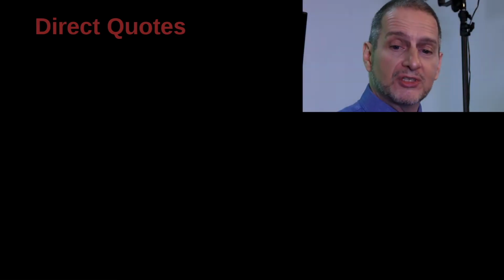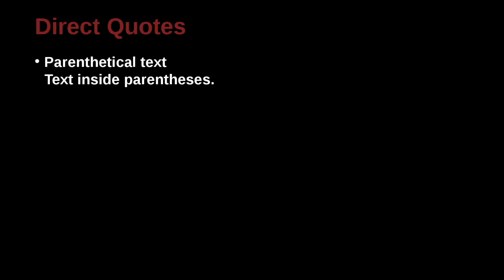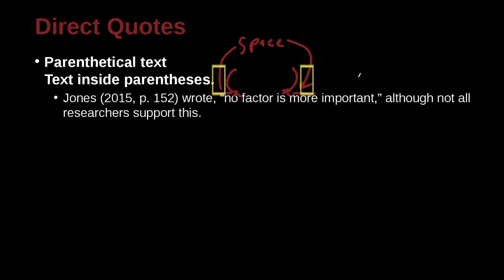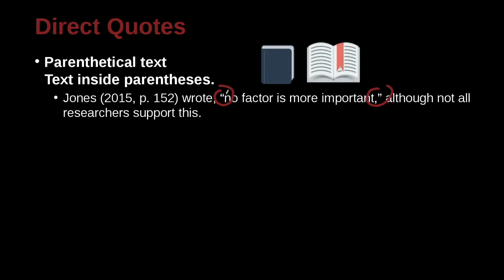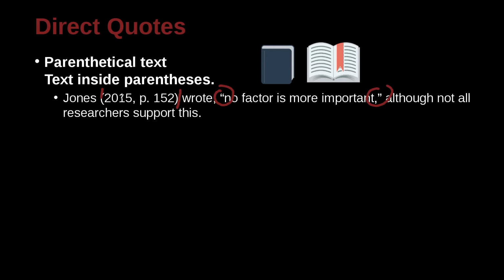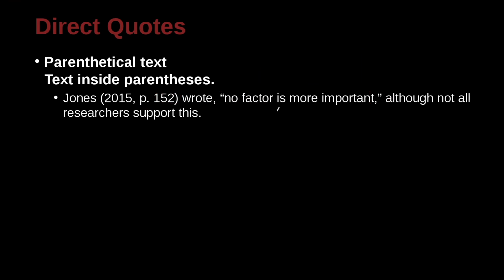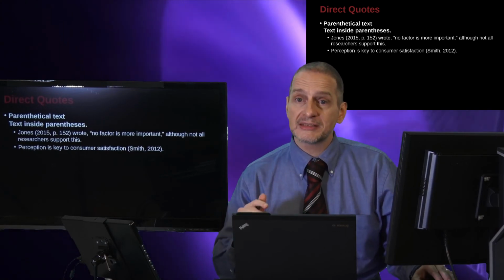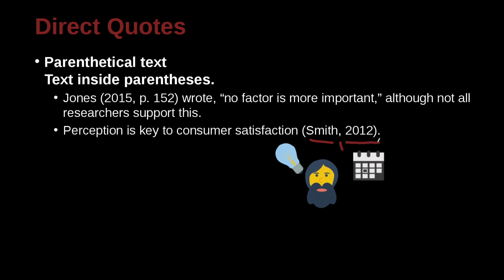Research Writing APA Unit 8.1 Direct Quotes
Unit 8: APA In-Text Citations
Part 1:  Direct Quotes